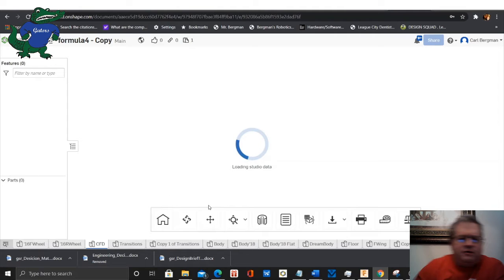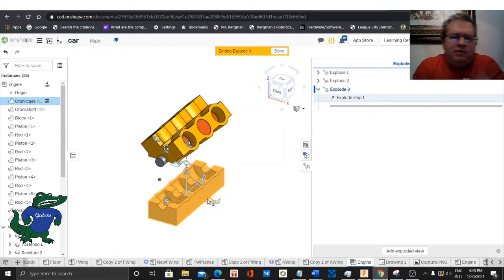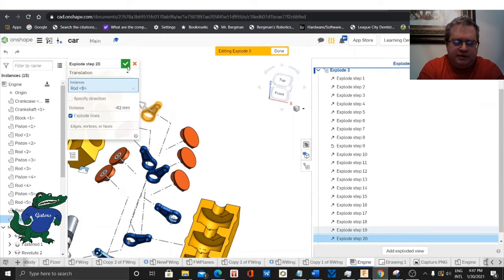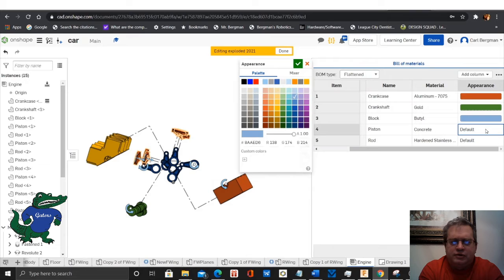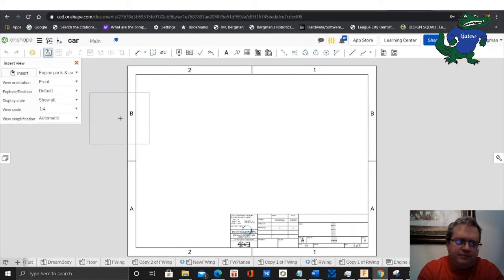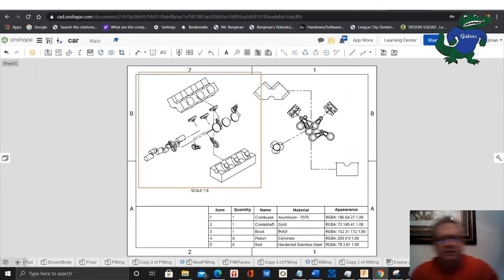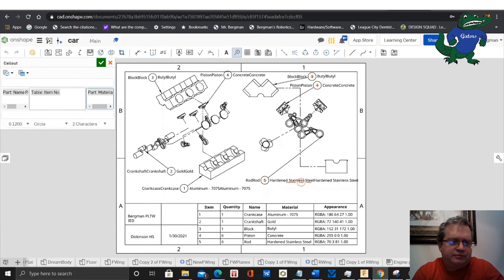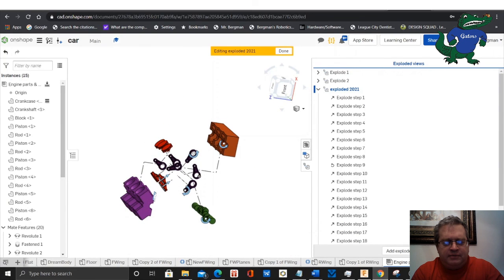exploded view PLTW IED